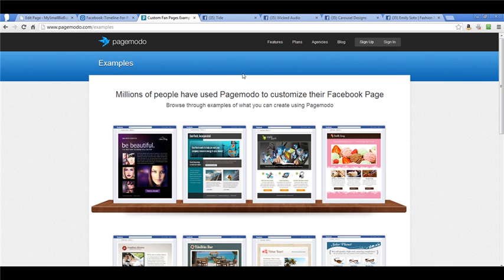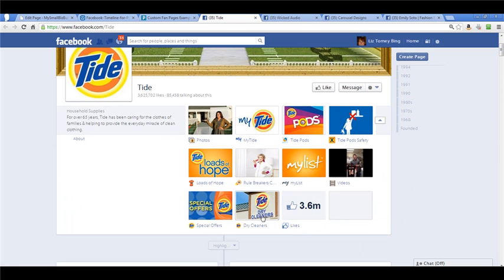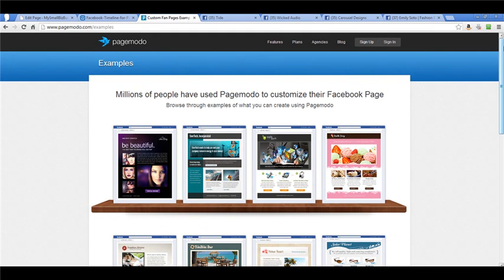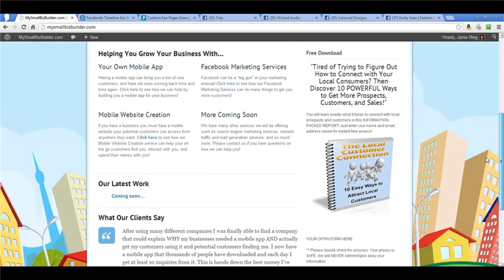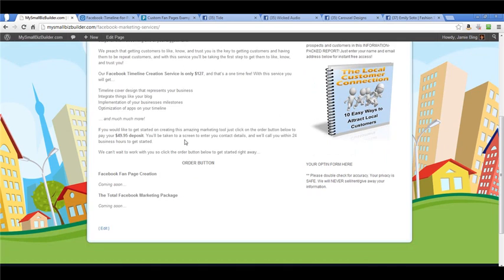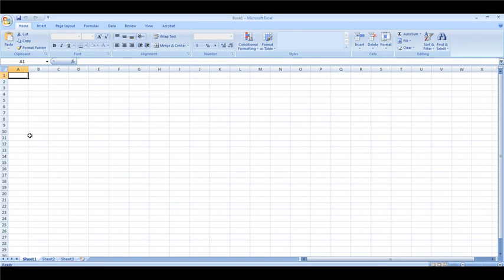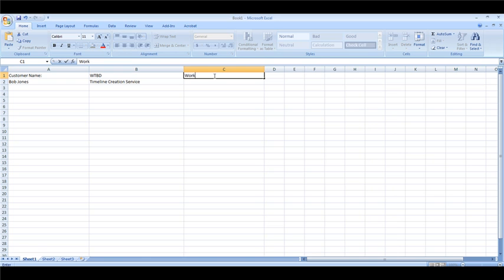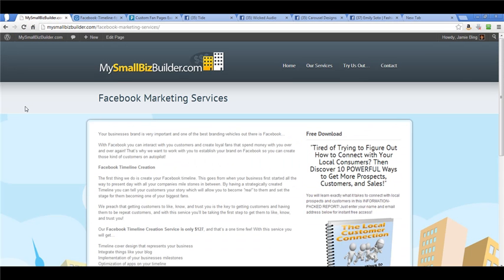Digital marketing courses l Facebook Marketing Services eClass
Discover how easy it is to make money setting up Fanpages!
Facebook is one the most visited websites all over the internet and it has more than a billion users that socializing and interacting each other.
The thing is that, since many people are using Facebook, why not use this as a medium of making money online. Sounds good right?
Inside this video presentation, you are about to learn some amazing strategies on how to make a living inside Facebook's features and the likes.